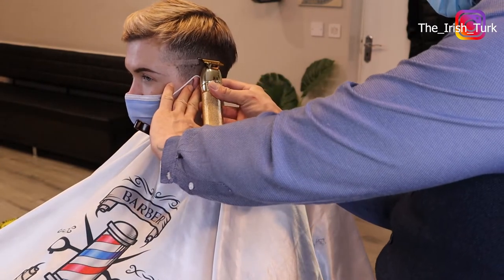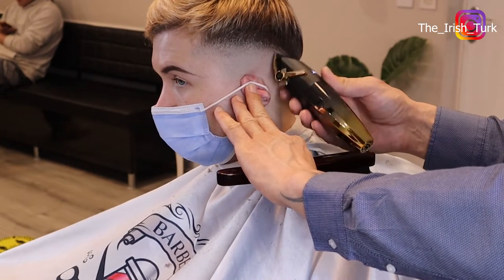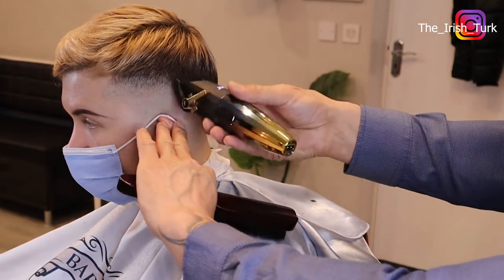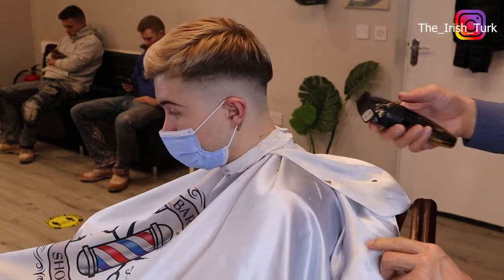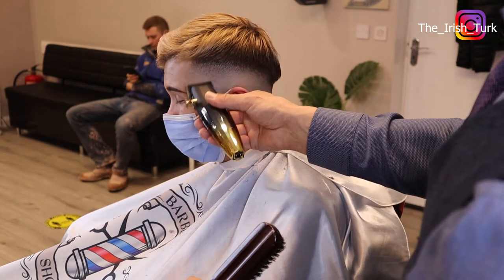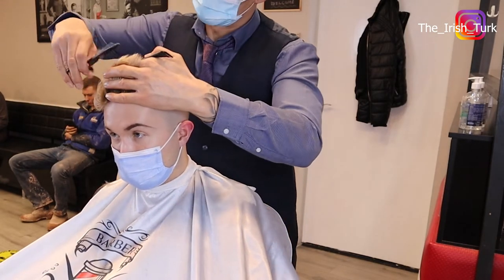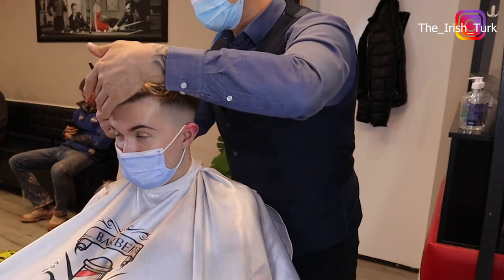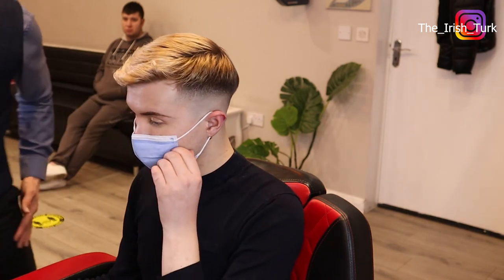Learn How To Do The Cleanest Skin Fade In 20 Minutes